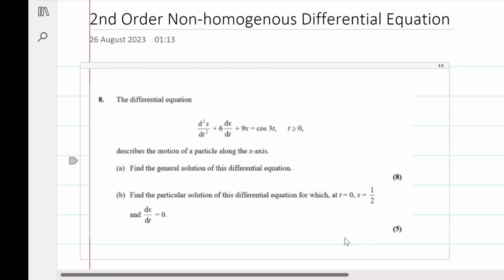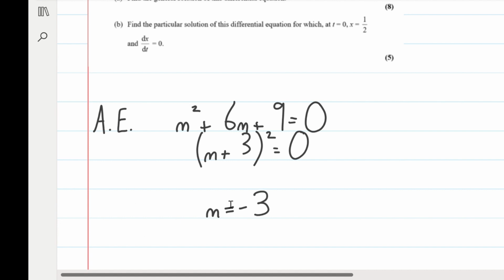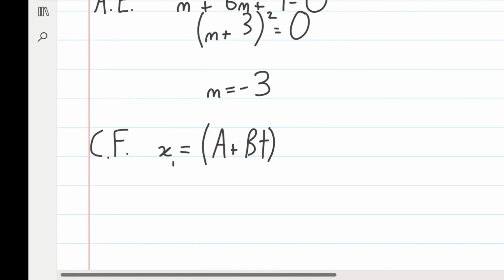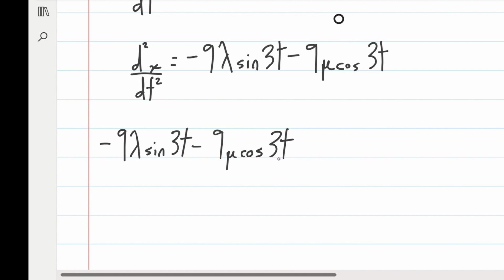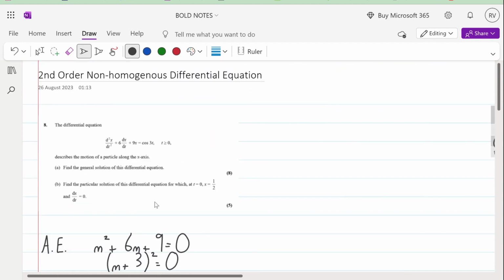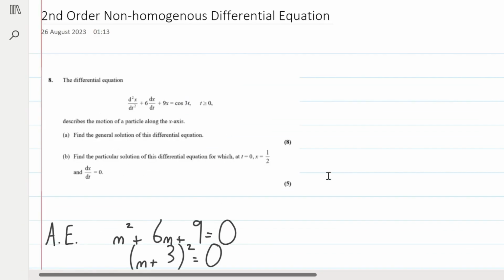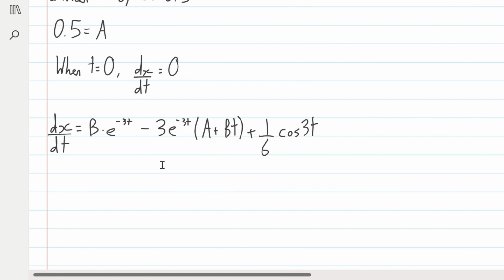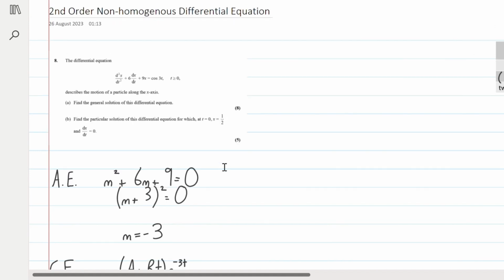A-level Edexcel Further Mathematics 2nd Order Non-homogeneous Differential Equation Question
In this video we look at the method to solve a 2nd order non-homogeneous differential equation. Although the large number of marks may seem daunting at first, if you follow the simple method and keep your workings out clear, full marks will be guaranteed for this type of question.